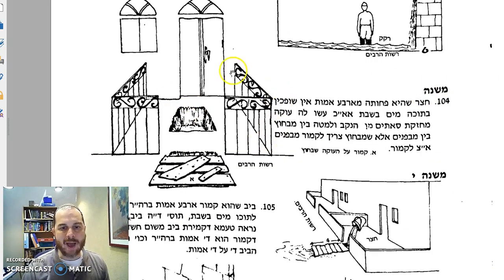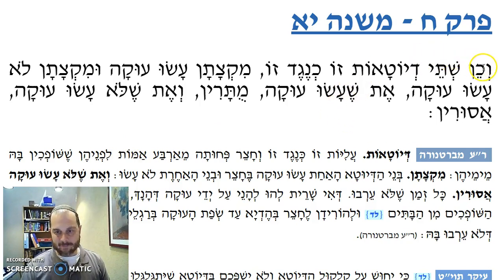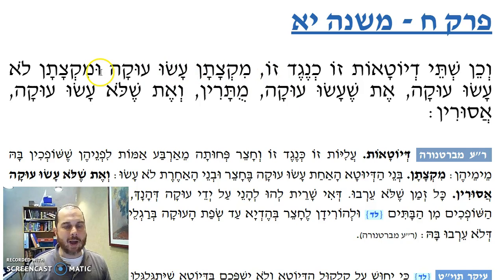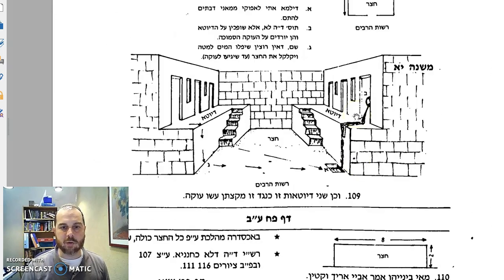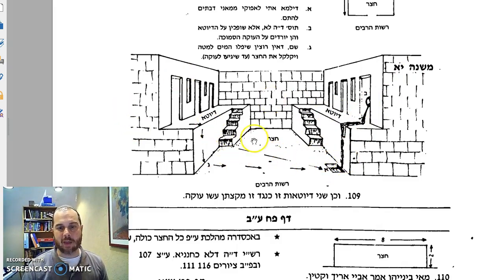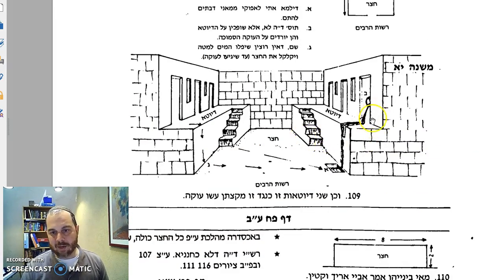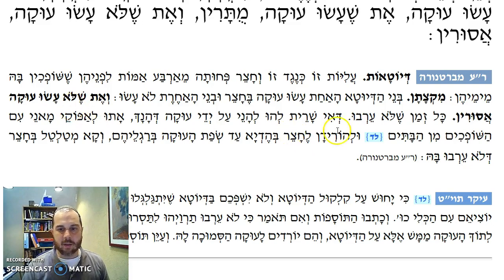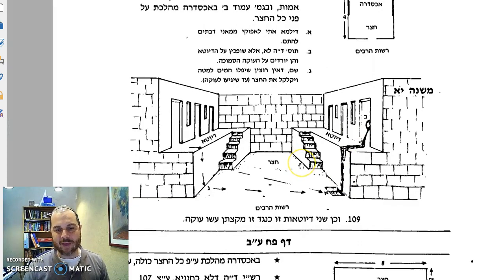Eruvin Chapter 8 Mishnah 11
Dumping water from a row houses into a common drainage ditch

Find every Mishnah in Shas at mishnah.co OR
OR
OR